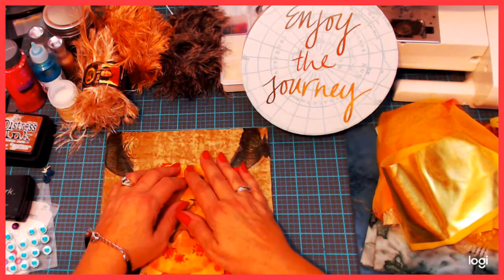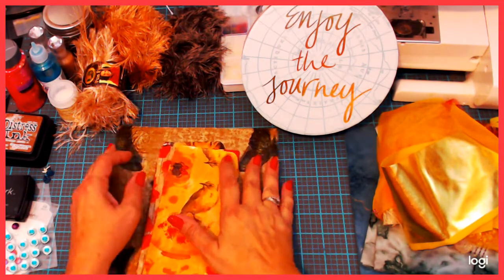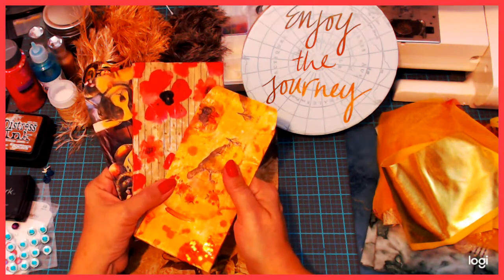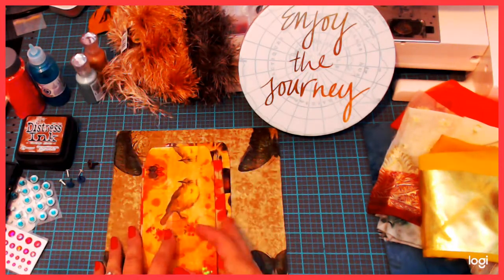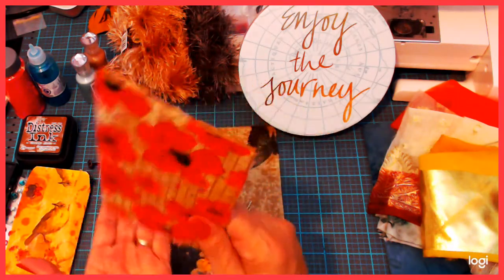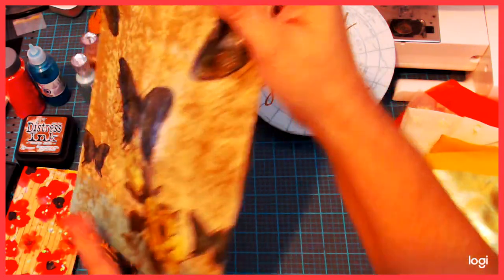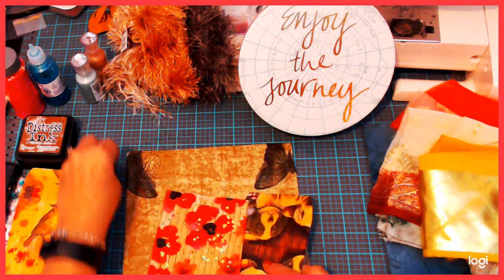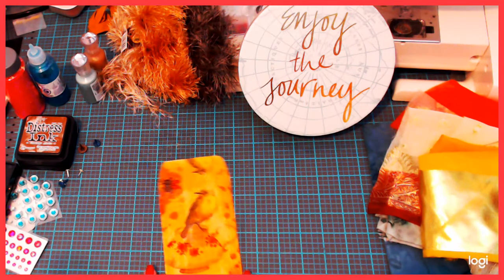No-Nonsense Layering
Layering up decoupaged items from the No-Nonsense Decoupage video posted earlier.  Come take a look and get some ideas of what you can use to make your project even prettier!